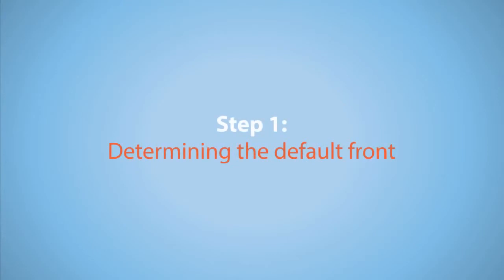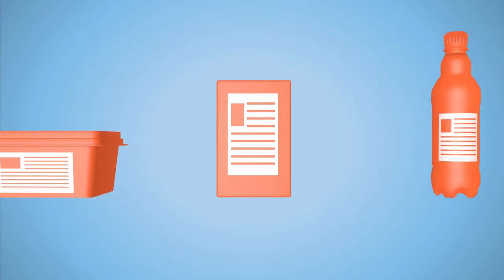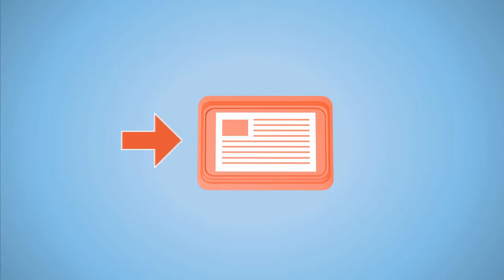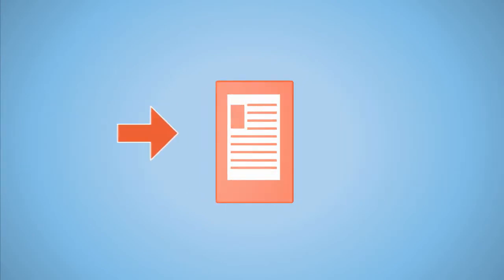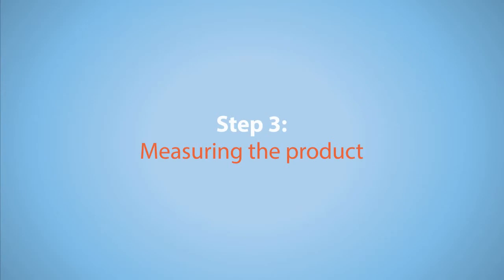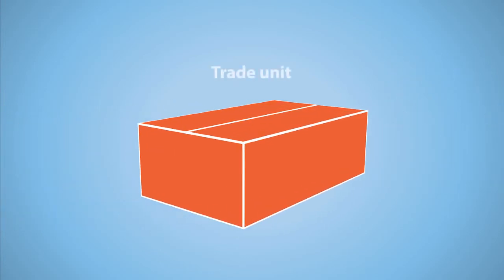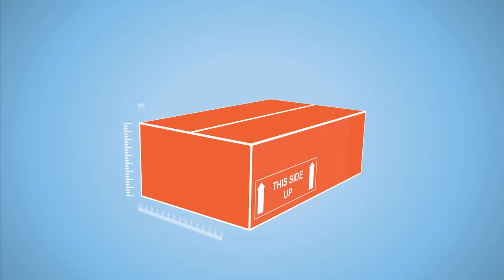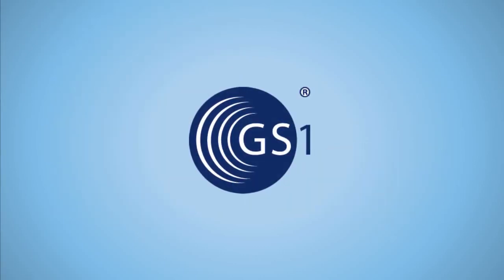GDSN -- správné měření produktů GS1 NETHERLAND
Globální datová synchronizace přináší zrychlení a zjednodušení procesů souvisejících s výměnou kmenových dat prostřednictvím certifikovaného elektronického katalogu.